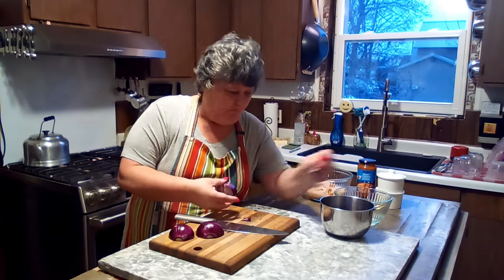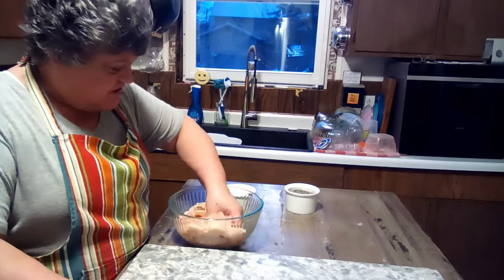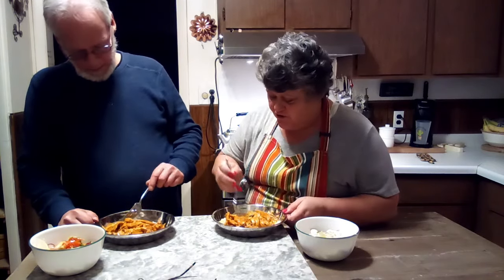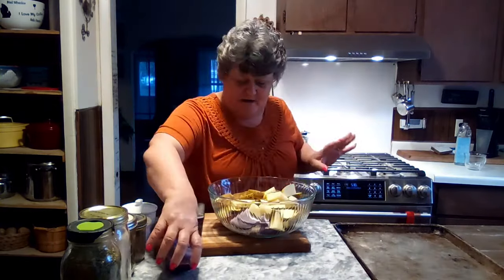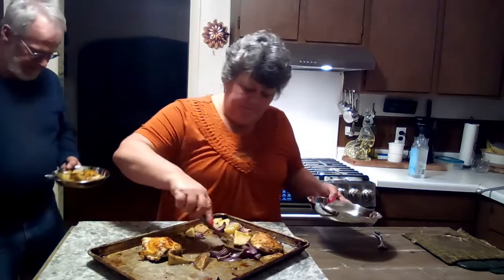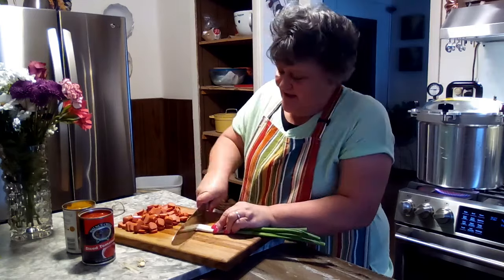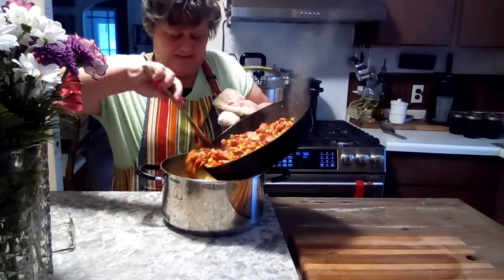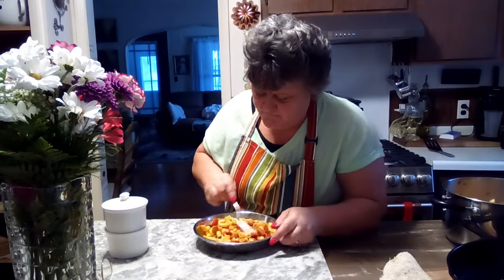Two Cheap & Easy Chicken Dinners & One Depression Era Hoover Stew Meal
Butter Chicken from store bought sauce
1 lb. Chicken cut into strips
1 Small Onion
1 Jar Butter Chicken Curry Sauce
1/4 C Heavy Cream
Salt & Pepper

Chicken Sheet Pan Dinner
4 Chicken Thighs
2 Large Potatoes
1 large Onion
Seasonings (your choice)
Olive Oil
Salt & Pepper

Hoover Stew
1lb. Macaroni
1 Pkg Hot Dogs
1 Can Corn
1 Can Diced Tomatoes
Salt & pepper
Seasonings (your choice)

2 x 3 Stainless Table
17 Inch Cast Iron Skillet
30 Quart Stainless Mixing Bowl

Snail Mail :
Renea wayna
Kaleva, MI.
49645